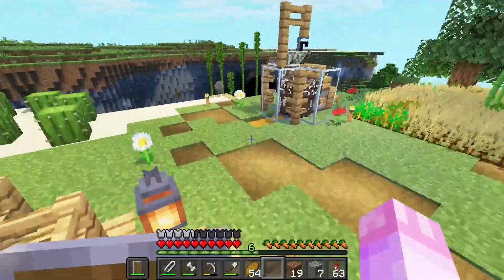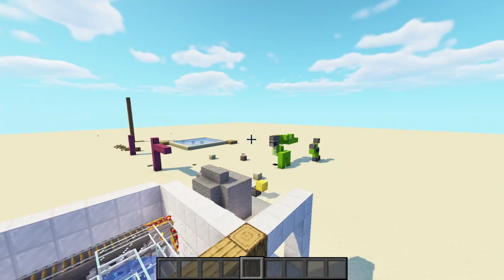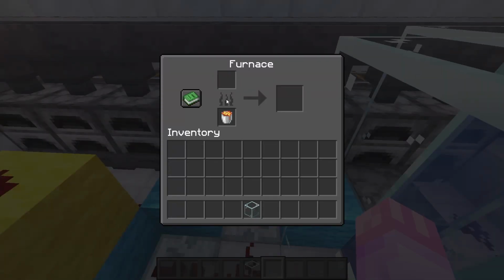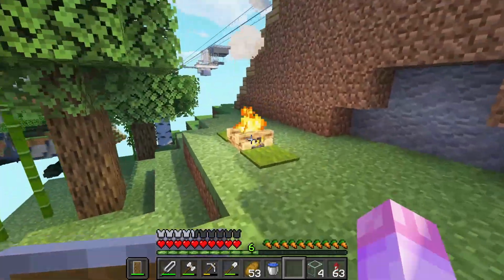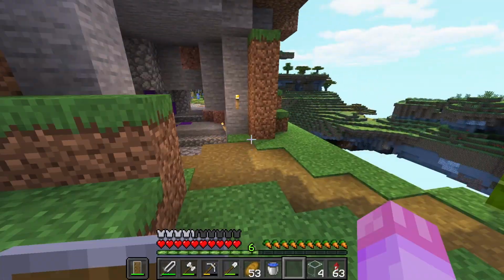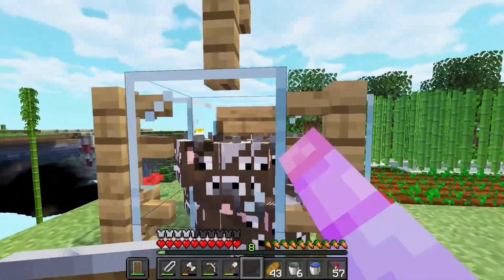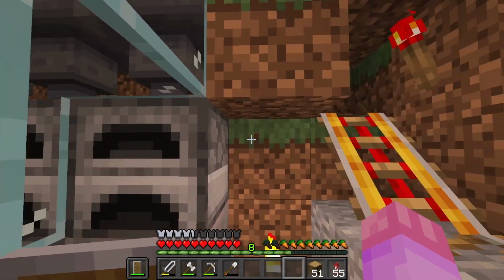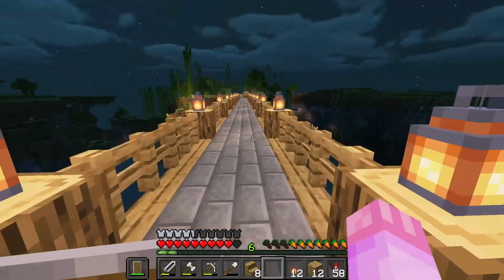New Builds!! | S2E6 - ElsewhereSMP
In this video I upgraded my living area in a couple different ways.

There you can also post ideas for my future videos!